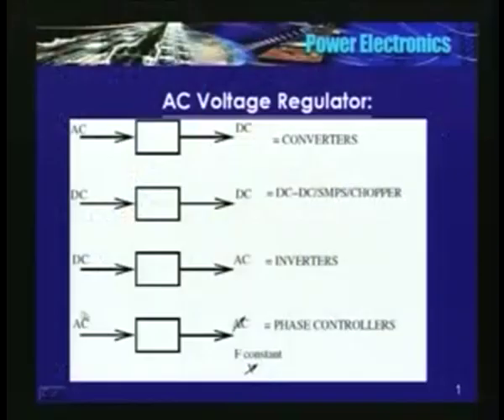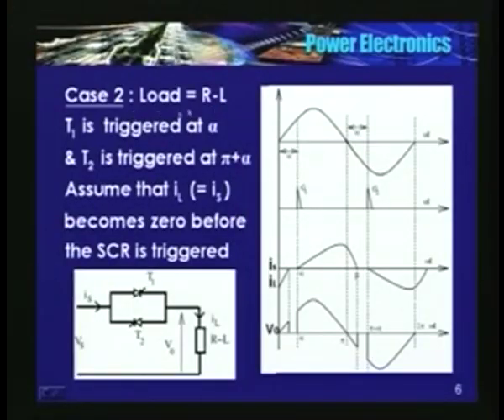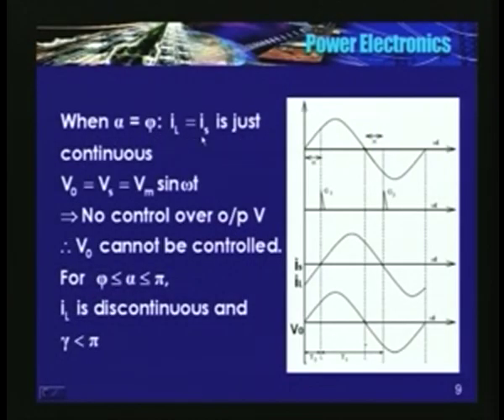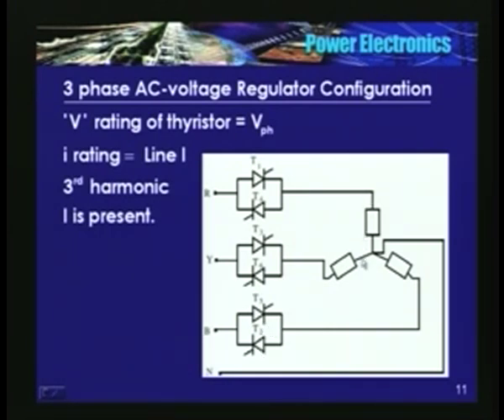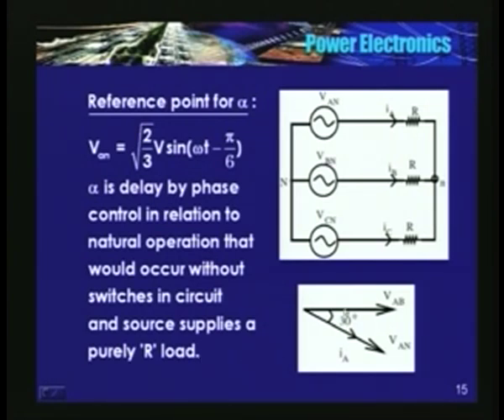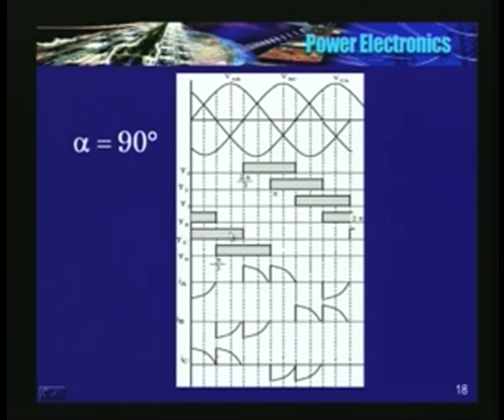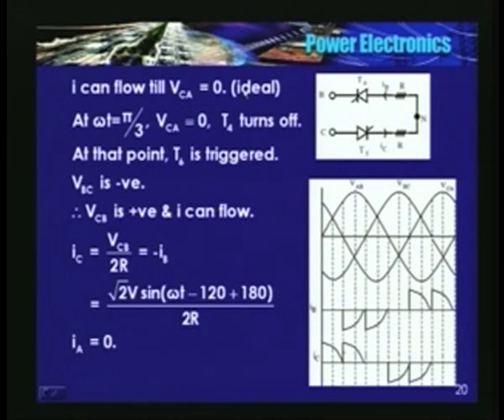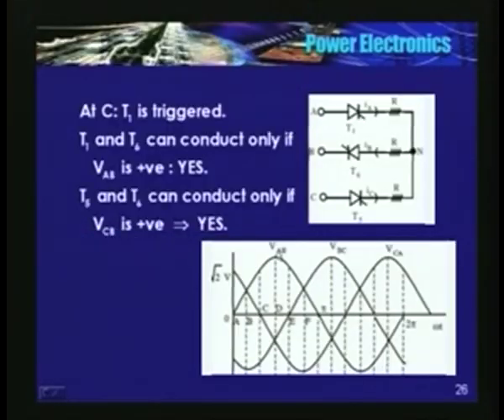Power Electronics-43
Subject :Electrical
Course  :An Introduction to Electronics Systems Packaging